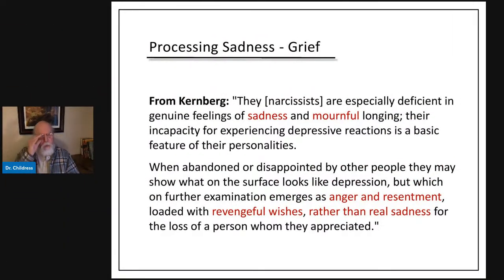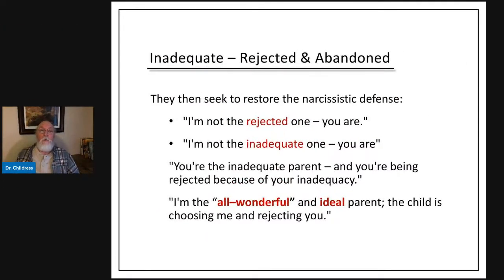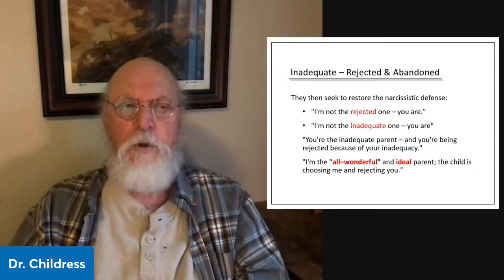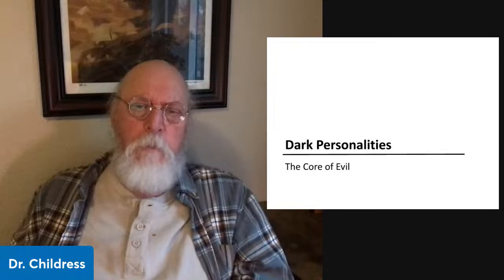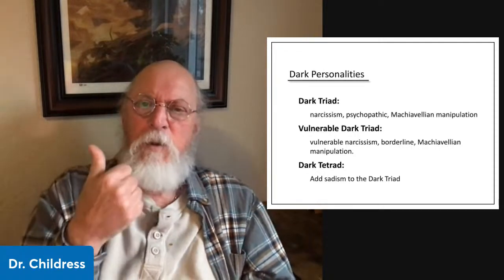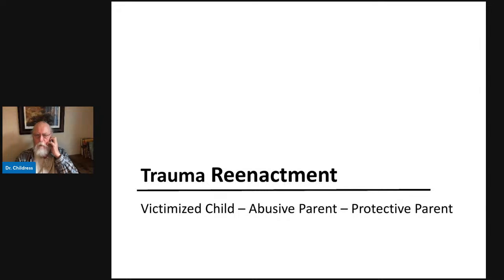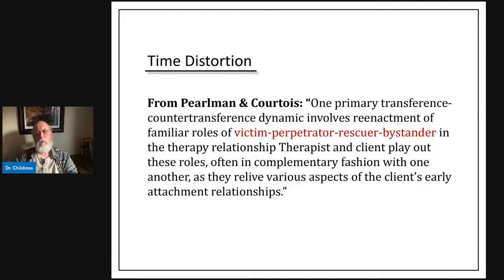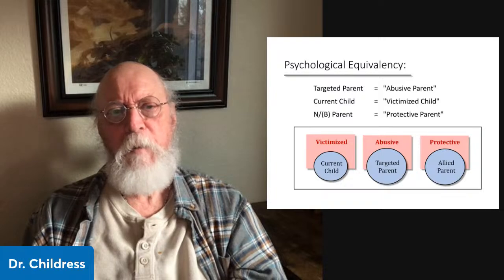Sunday Coffee w/ Dr. Childress: The Problem with the Problematic Parent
I will be discussing the pathology (problem) with the pathological (problematic) parent - the trauma reenactment narrative and the creation of the persecutory delusion (thought disorder).